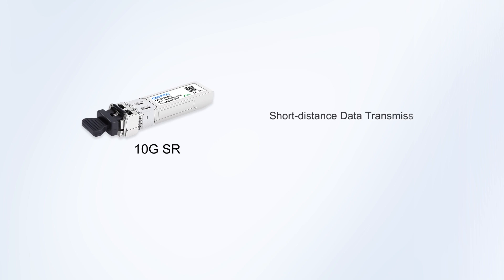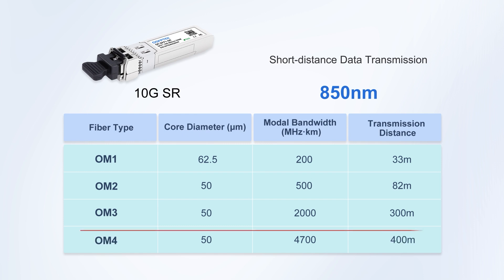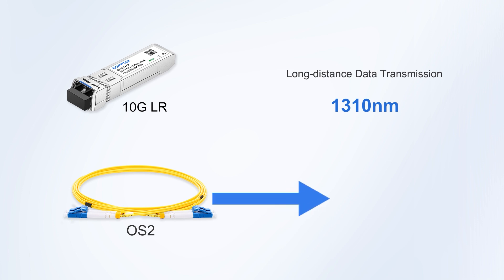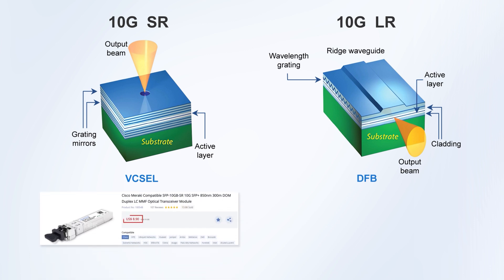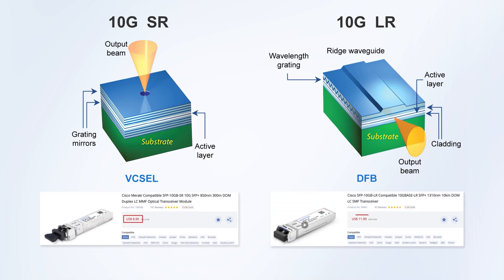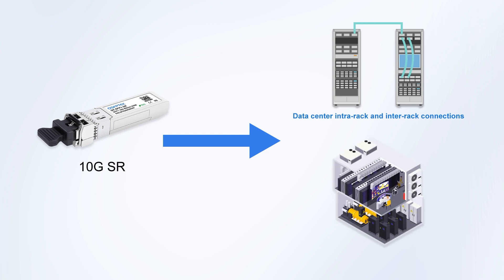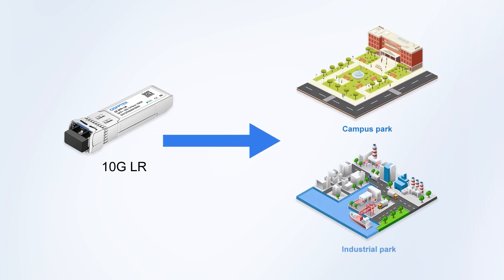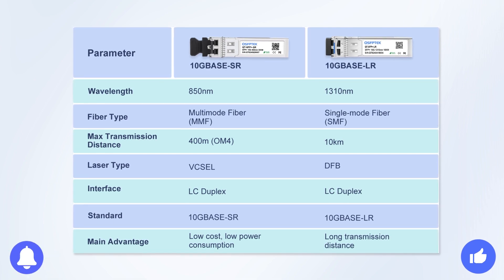10GBASE-SR vs. 10GBASE-LR: Which SFP+ Module Should You Choose?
In 10 Gigabit network deployments, 10G SR and 10G LR are two of the most common SFP+ optical modules. Each has its own features and ideal use cases. Choosing the right one can really boost your network performance. Today, we’ll compare these modules from different angles and give you some helpful suggestions.